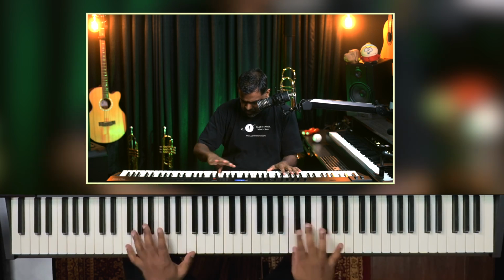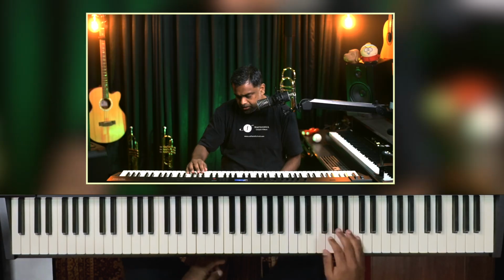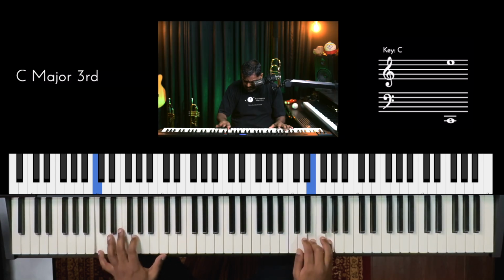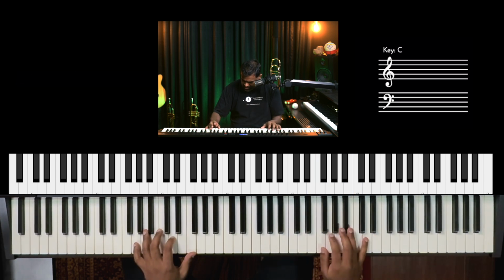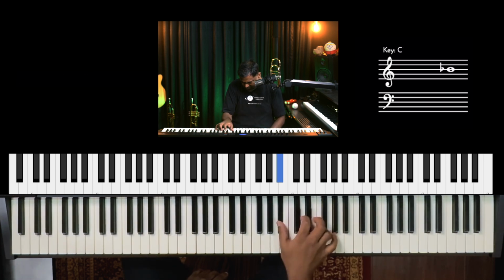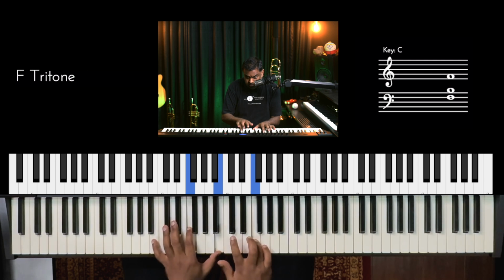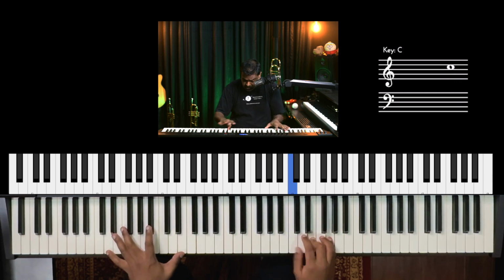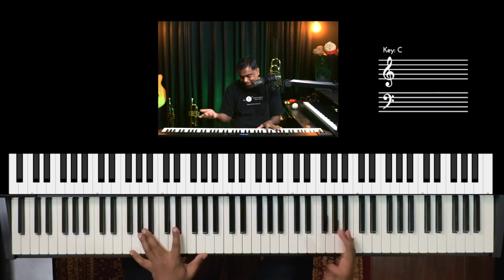5 Piano Techniques I Use MOST Often (Spread Voicings, Bluesy Riffs & More)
Jason breaks down 5 go-to piano techniques that have shaped his playing over the years.

Jason Zac from Nathaniel School of Music breaks down five go-to techniques that have shaped his playing, from fluttering chords and spread voicings to bluesy riffs and harp-like arpeggios.

Whether you are working on a simple chord progression or pushing past the limitations of the piano, these tools will expand your sound and inspire your practice.

00:00 - Performance
00:48 - How I ended up with these techniques
02:46 - A very Binary Instrument
03:29 - Your Piano might be busted!
04:45 - 1. Fluttering Chord Technique
06:22 - From the Reverse Direction
06:47 - Add Chords
08:05 - Imagine - John Lennon
08:50 - When to use the technique
10:29 - Bluesy Lick
11:05 - Original Riff on F - Poor Ol’ Blues
11:52 - Breaking it down with the Slide
16:02 - H3. “Harp Like” arpeggios
17:27 - Getting the 2 hands to work together
18:12 - Cello Line
19:25 - Using the Pedal with the Chord Roots
21:42 - Over a Simple Chord Progression
22:33 - 4. Spread Voicing Technique
23:51 - Minor Harmony
25:04 - Improvizing with Spread Thirds
26:01 - The Motorbike 🏍️
29:23 - The Limitations of the Piano
30:01 - Conclusion